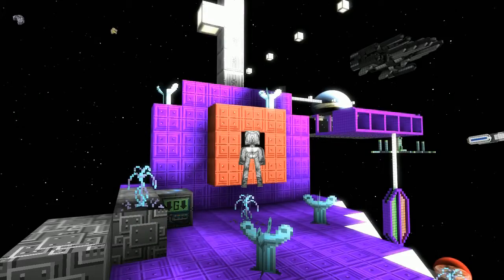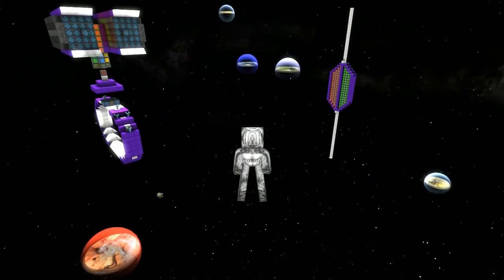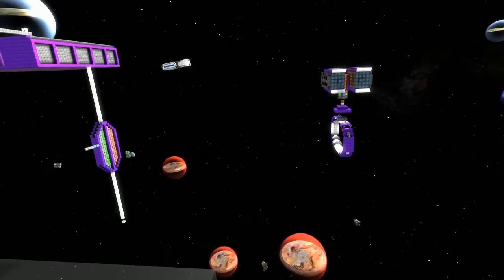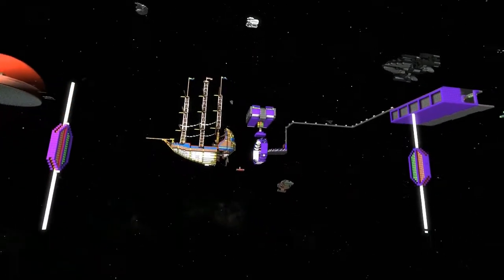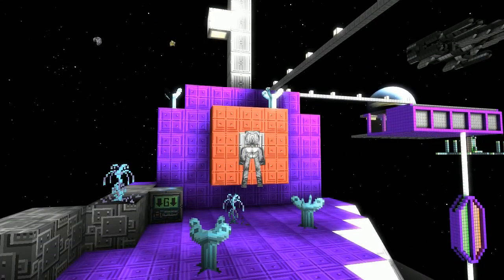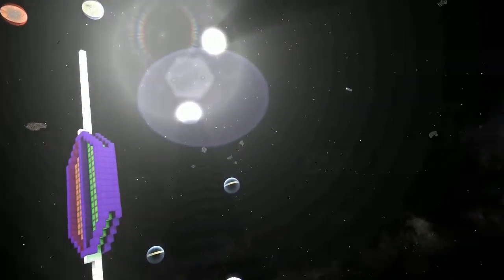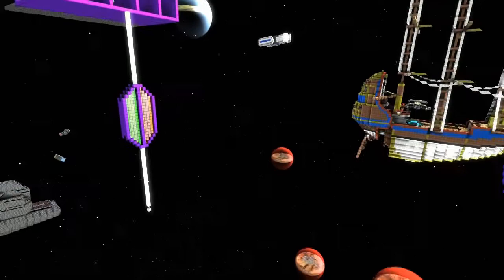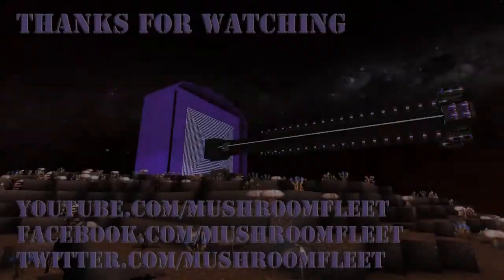Starmade Ep485: Starmade Racing League [Figure 8 Track]